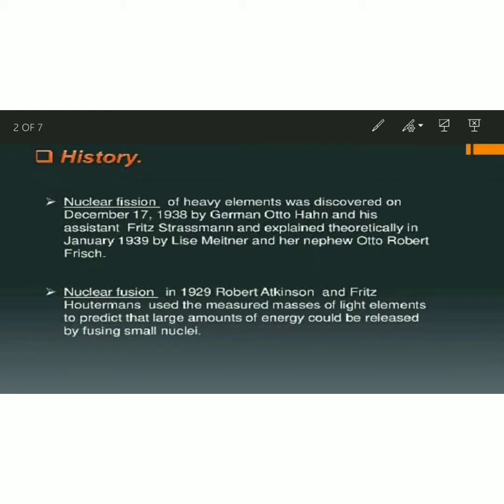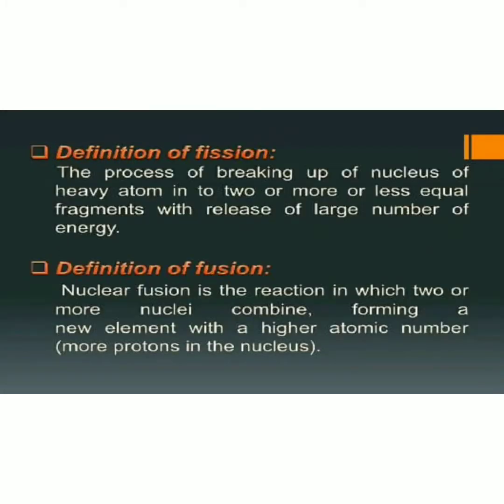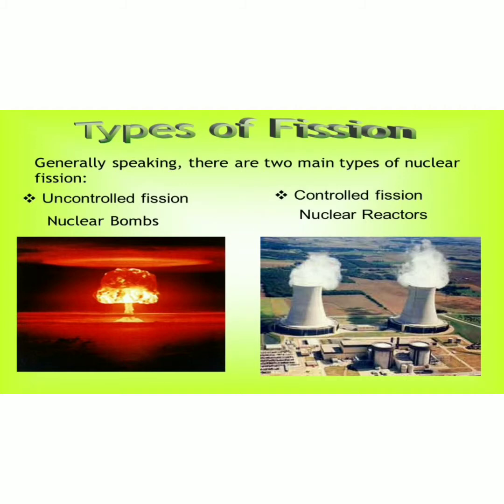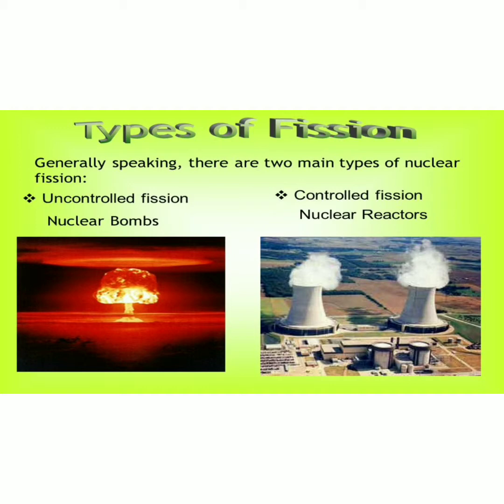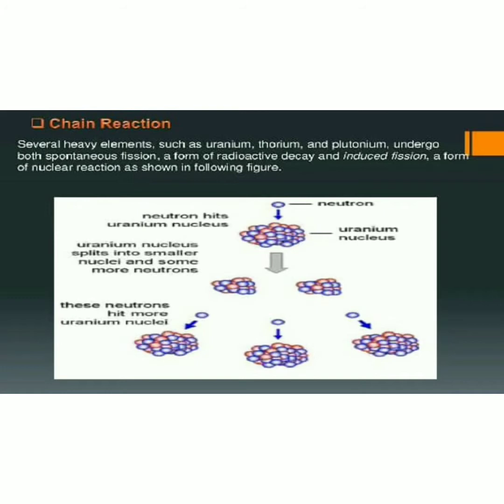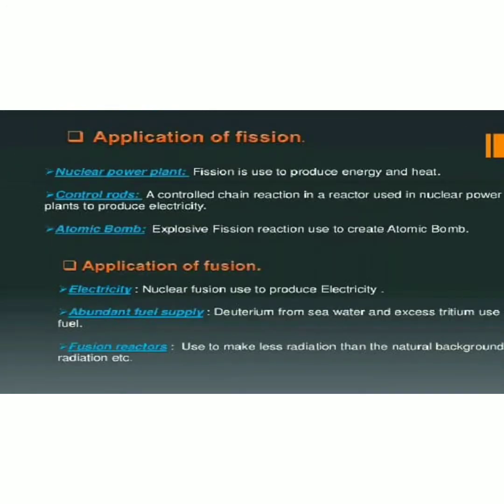Nuclear Fission and Fussion